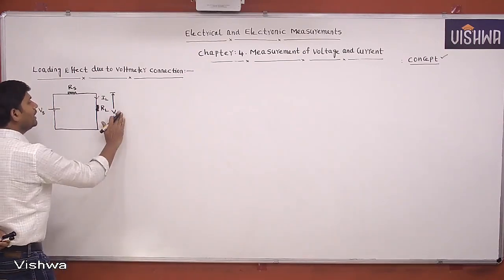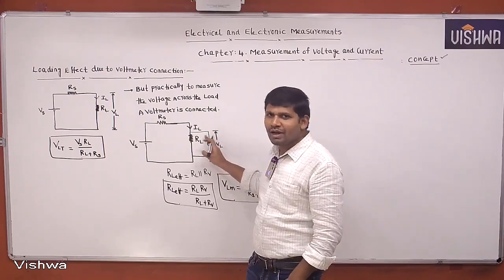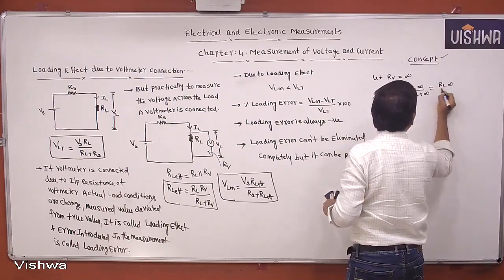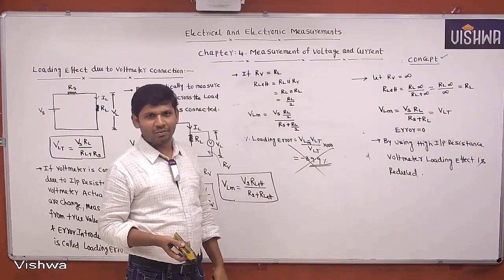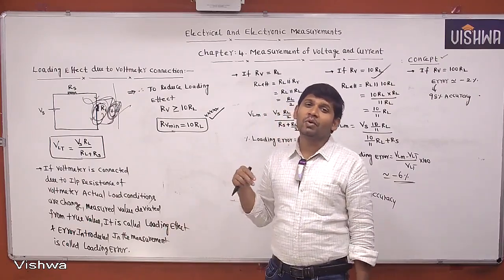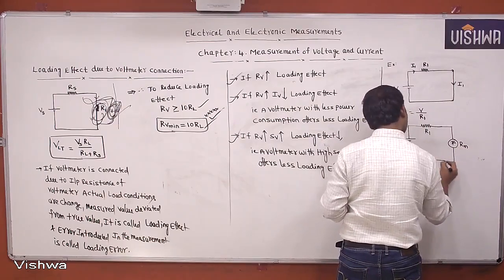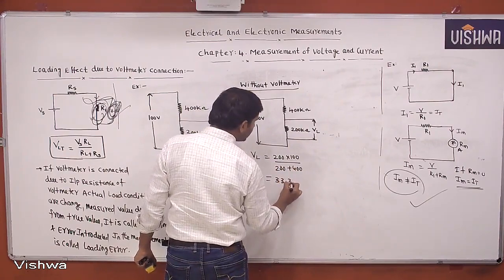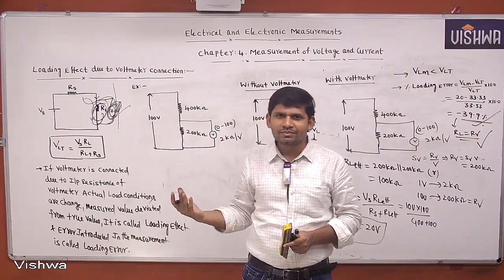GATE 2026 | LOADING EFFECT | PROF. SURENDRA BABU